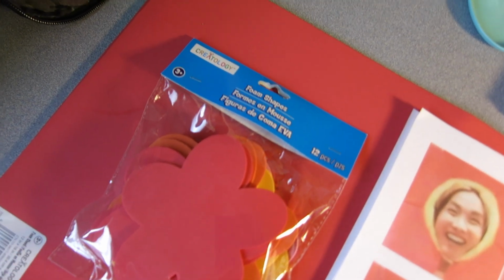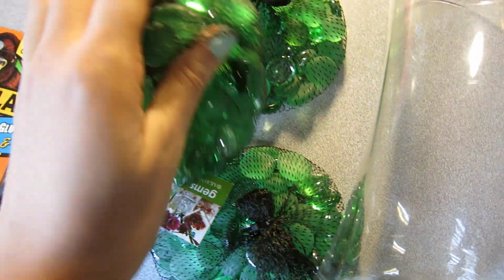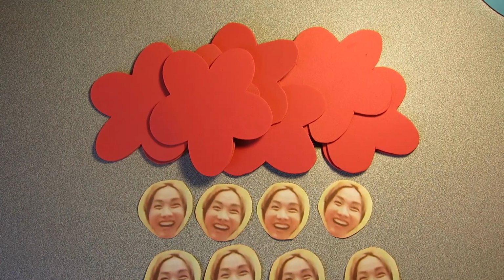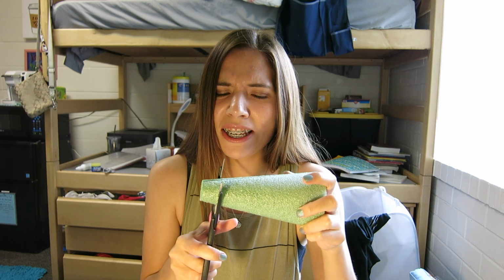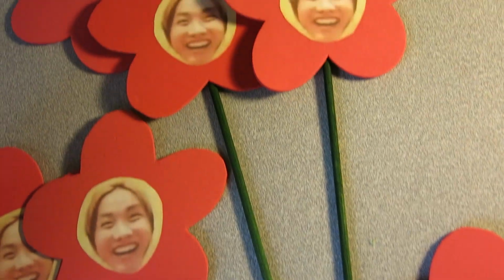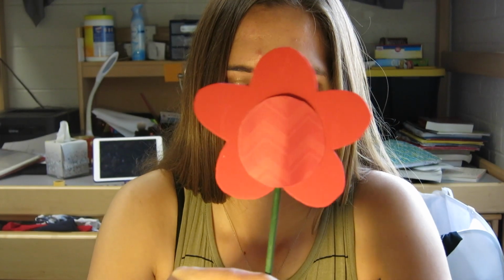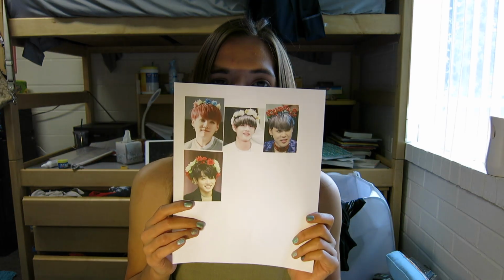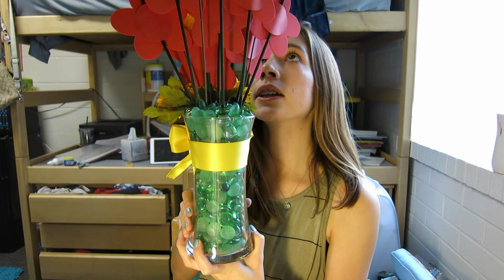[DIY] BTS' J-HOPE FLOWER VASE BOUQUET [JHOOOPPPEEE!!!]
Hello! Today I decided to share with you all the present I gave to my mom for her birthday with this super cool J-Hope Flower Vase Bouquet DIY Project! I hope you all like the  video and are able to follow along with my instructions n crafting your very own BTS inspired flower arrangement! Once again, until next video~~